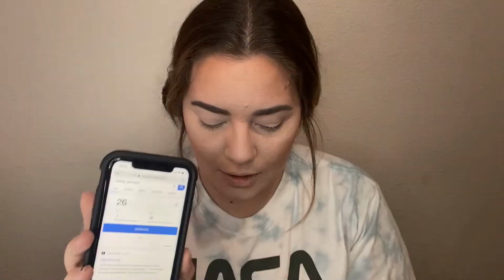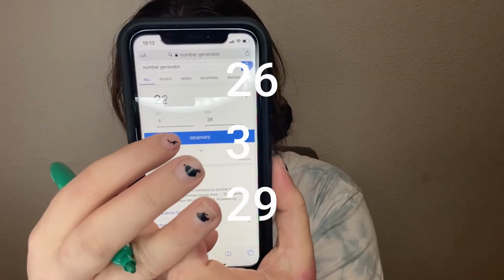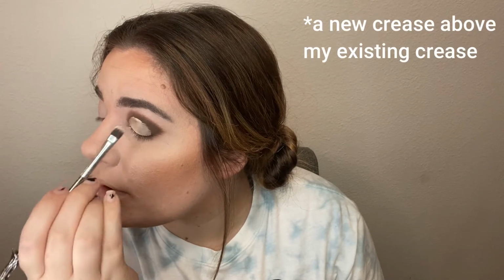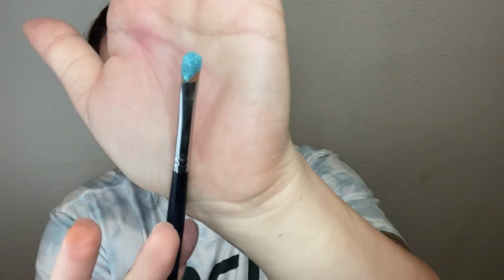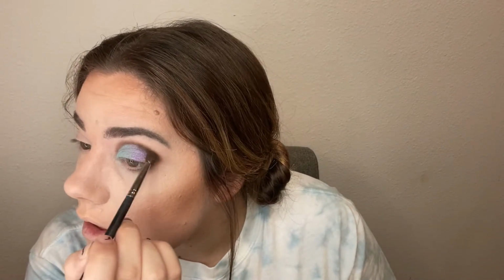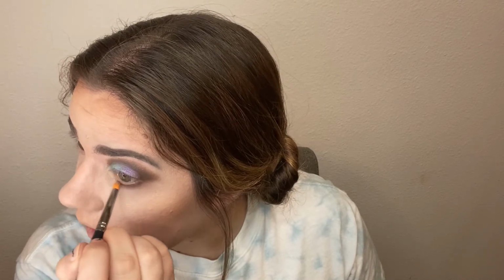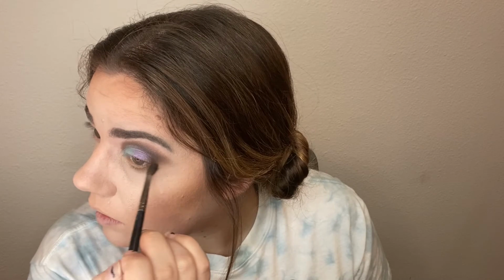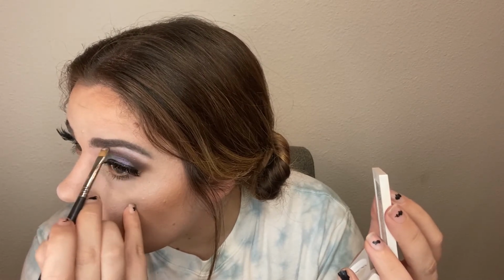Random Generator Picks My EyeShadow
you wont believe what colors I got.